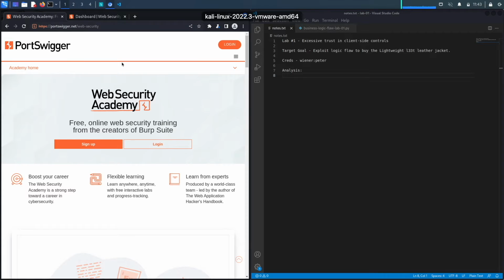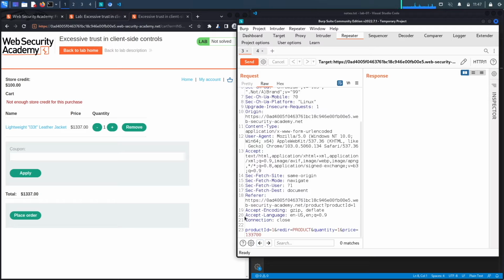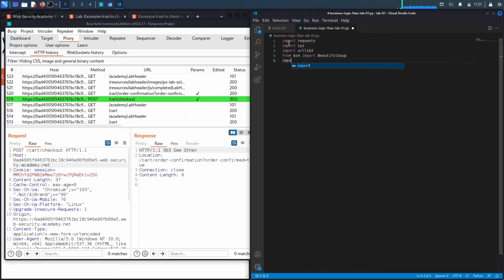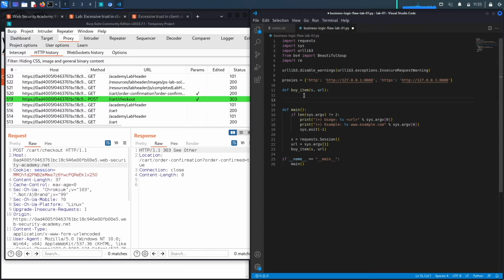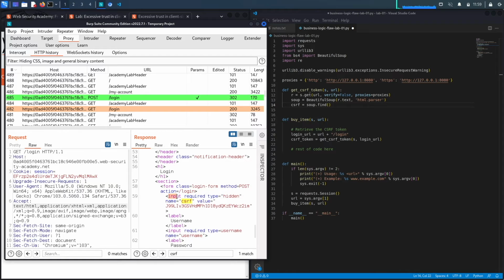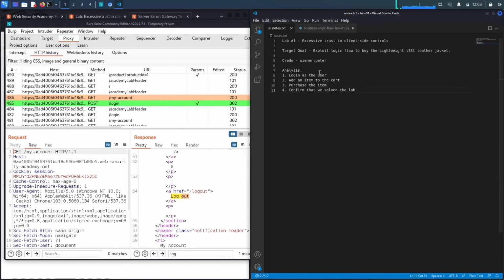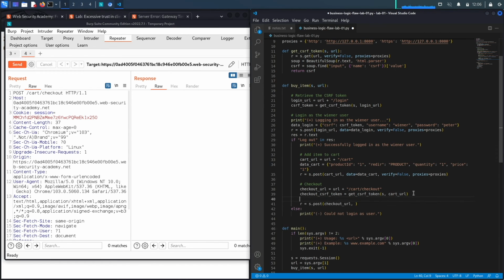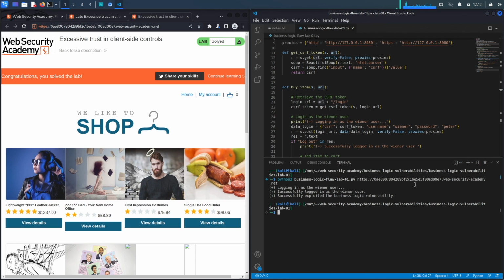Business Logic Vulnerabilities - Lab #1 Excessive trust in client-side controls | Long Version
In this video, we cover Lab #1 in the Business Logic Vulnerabilities module of the Web Security Academy. This lab doesn't adequately validate user input. You can exploit a logic flaw in its purchasing workflow to buy items for an unintended price. To solve the lab, we buy a "Lightweight l33t leather jacket". You can log in to your own account using the following credentials: wiener:peter.

00:00​​​ - Introduction
00:13 - Web Security Academy Course
01:23 - Navigation to the exercise
01:55 - Understand the exercise and make notes about what is required to solve it
02:39 - Exploit the lab using Burp Suite
07:03 - Script the exploit in Python
25:40 - Summary
25:51 - Thank You